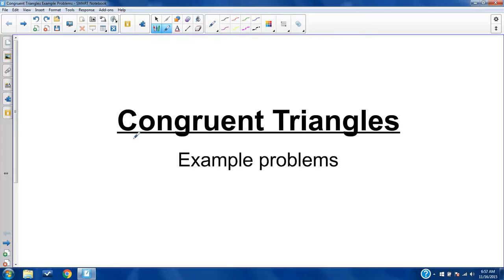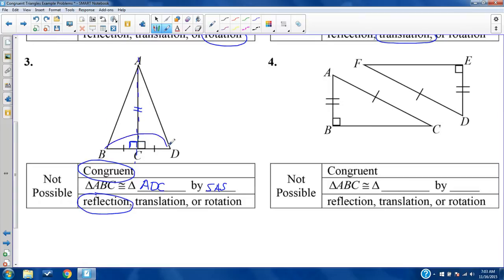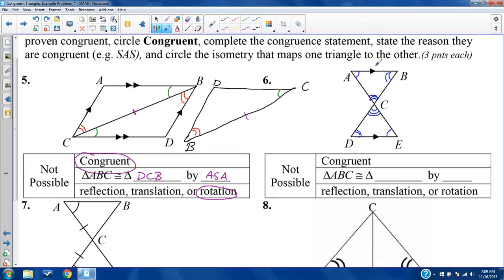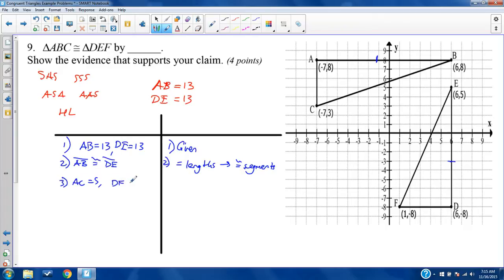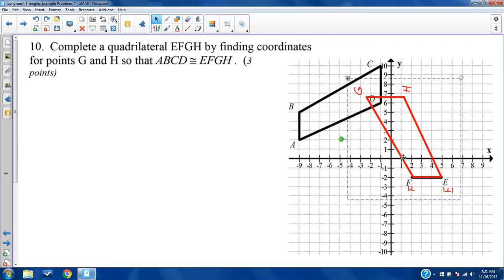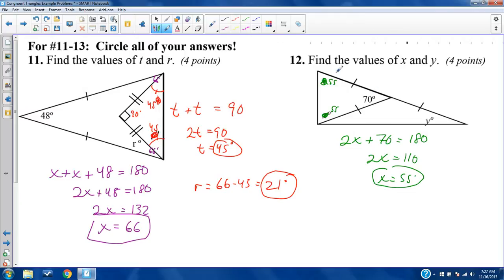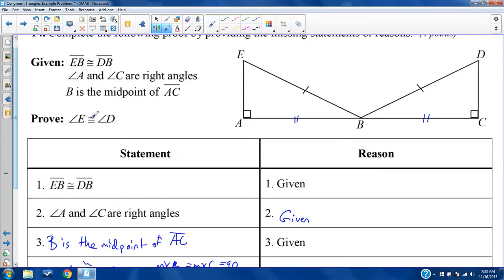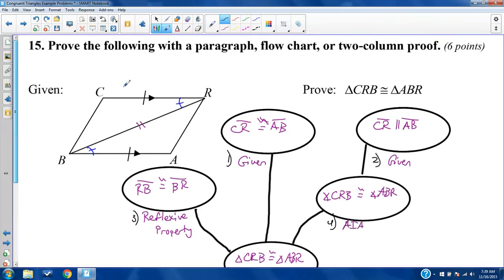Congruent Triangles Example Problems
(01:27) Problem #1
(03:09) Problem #2
(04:02) Problem #3
(06:15) Problem #4
(07:52) Problem #5
(11:07) Problem #6
(13:04) Problem #7
(14:18) Problem #8
(15:26) Problem #9
(22:05) Problem #10
(26:57) Problem #11
(29:13) Problem #12
(31:01) Problem #13
(33:11) Problem #14
(36:52) Problem #15